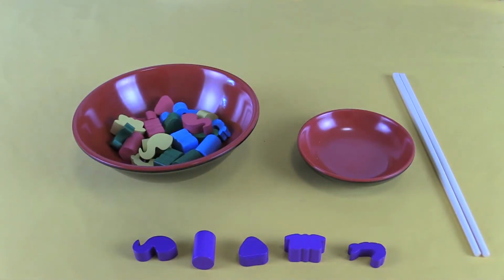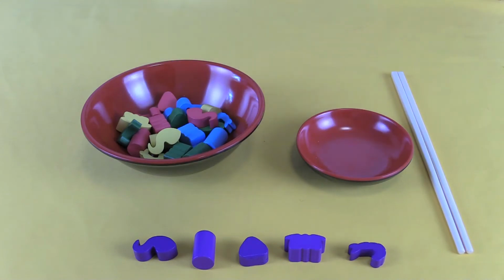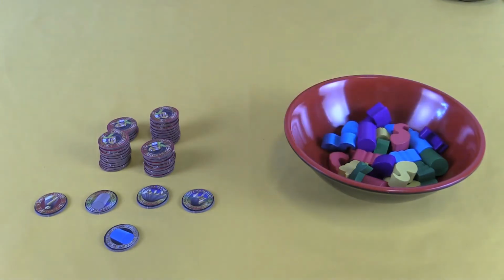Chopstick Dexterity MegaChallenge 3000 Review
A Cardboard Vault review of CDMC 3000, by Mayday Games

Full disclosure: I received a copy of CDMC 3000 from the publisher to review. This did not influence my review. I did not receive any other payment.